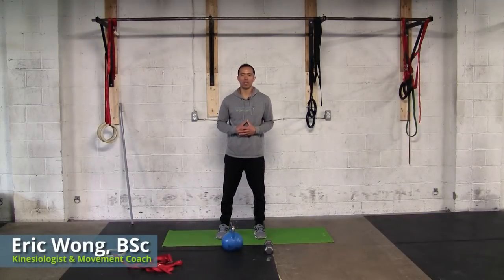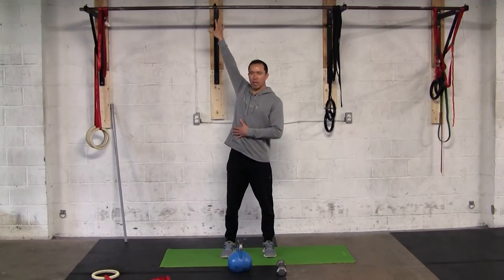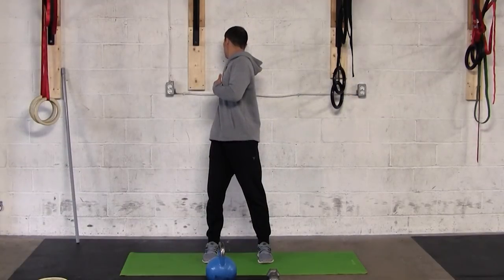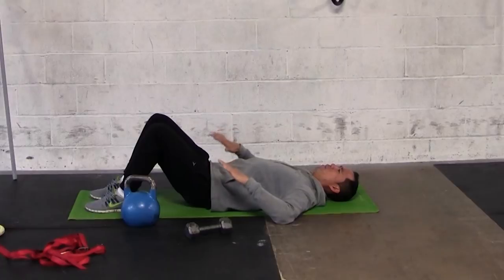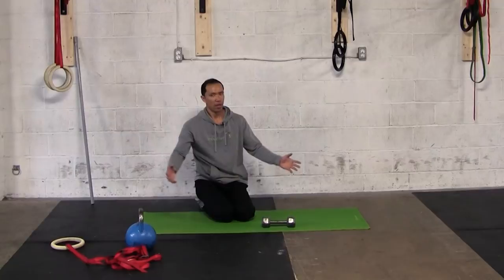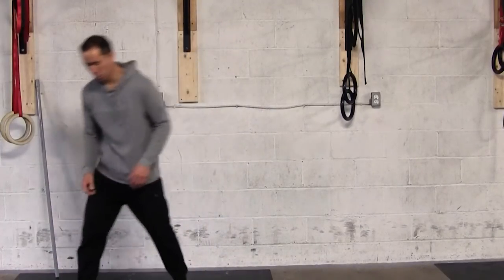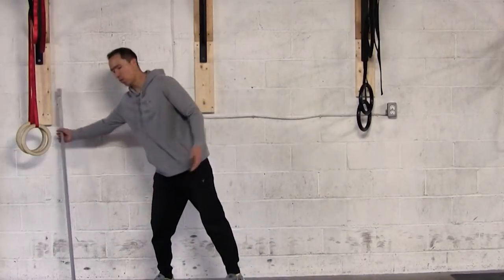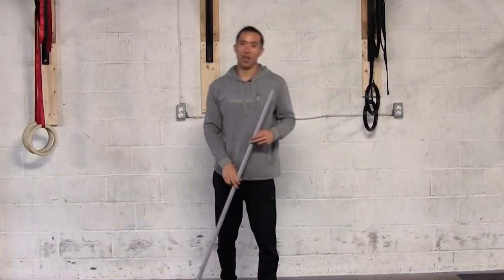7 Unique Rotator Cuff Strengthening Exercises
Check out these rotator cuff strengthening exercises and build strong, stable and mobile shoulders that will help you stay active and pain-free.

And if you've got a strained rotator cuff impingement, you've torn your rotator cuff and now you want to get back to performance or sports or whatever it is that you do, I put together a blog post for you, where we're going to go through seven steps to get back from a rotator cuff strain or tear in the shortest amount of time: